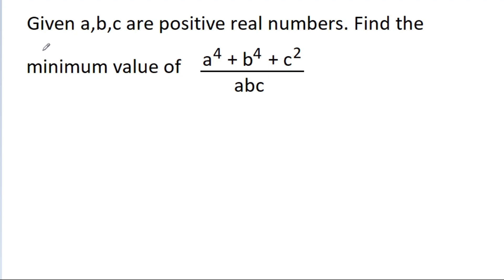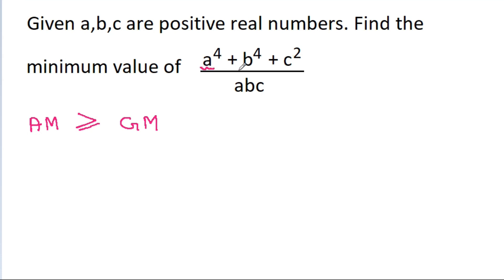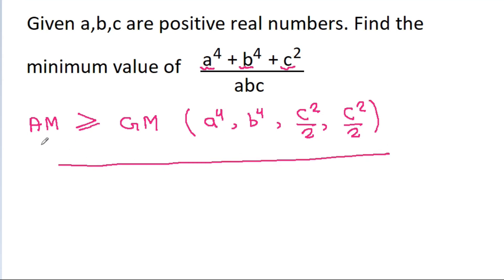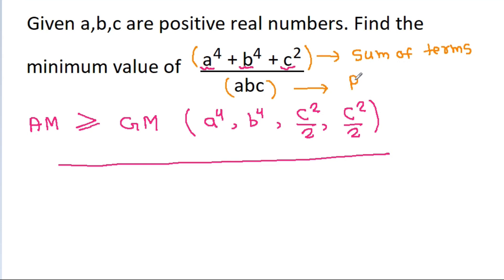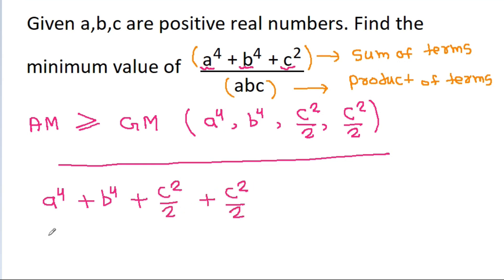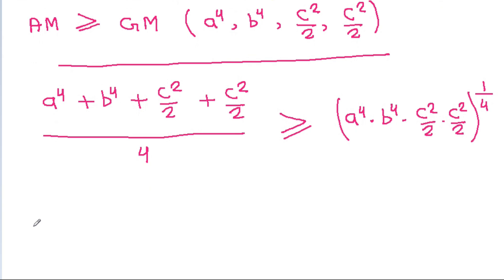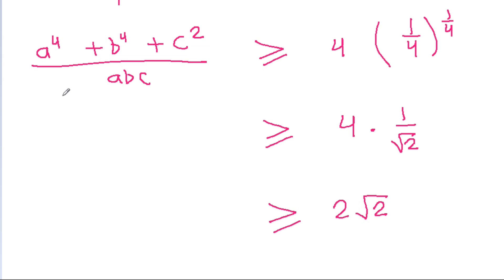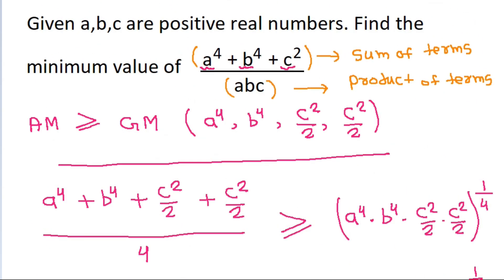Find The Minimum Value of The Given Expression